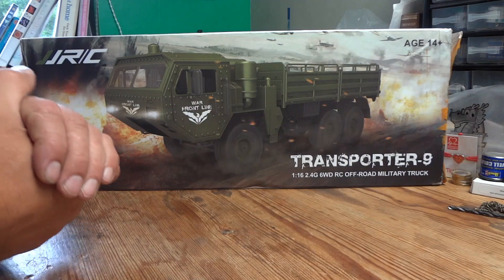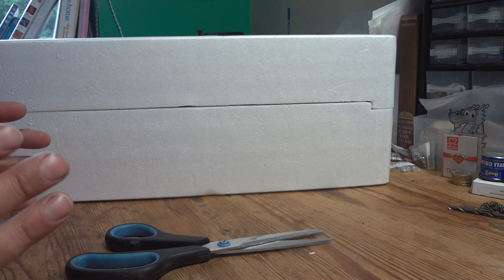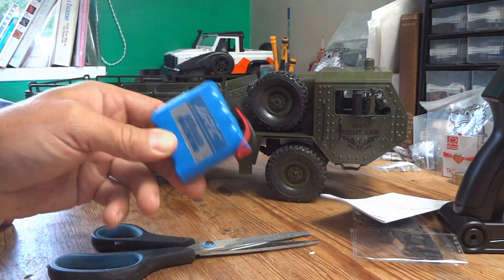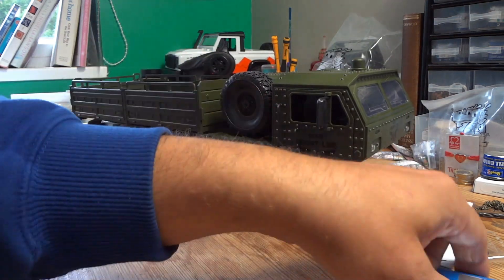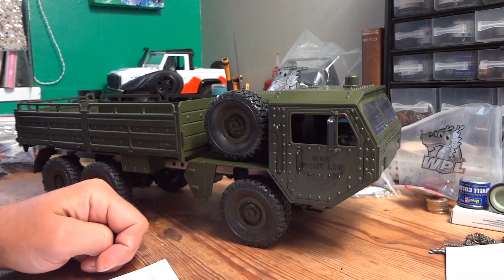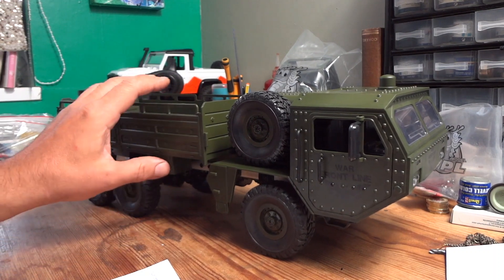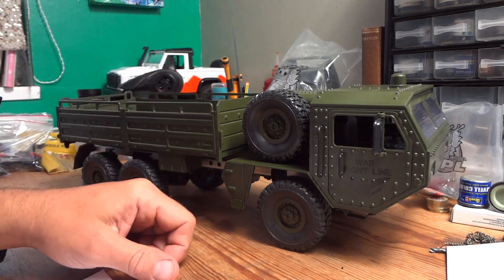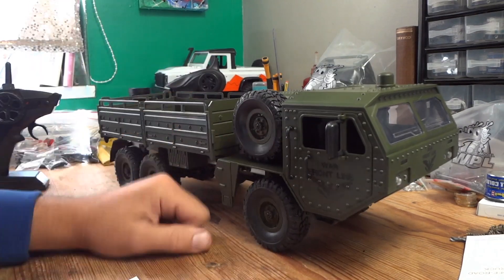JJRC Q75 HEMTT Military Truck First Run & Review. Better Than The Fayee FY004A?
Hello and welcome to the channel again. This video we have a quick review of a JJRC Q75 military off road  RC truck. This is a ready to run truck from JJRC and as you will see from the video its not the best out there. Mainly down to its non-proportional throttle and steering which makes it difficult to control. Apologies to Fayee in this video as i got there FY004A mixed up a couple of times with the JJRC during the shooting. And only realised my mistake after publication.

Link to truck on Banggood: